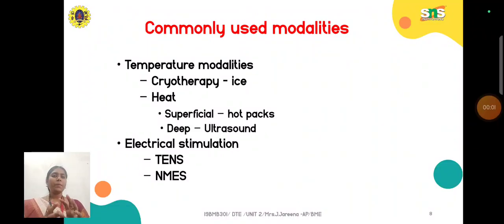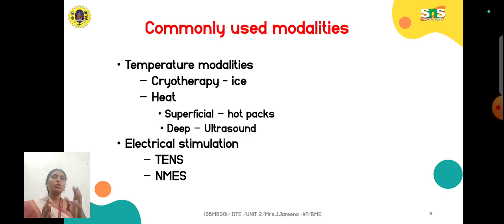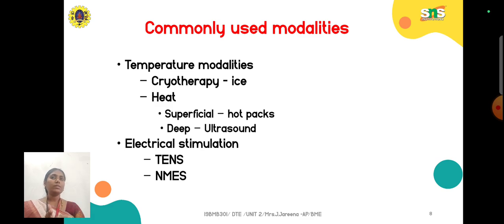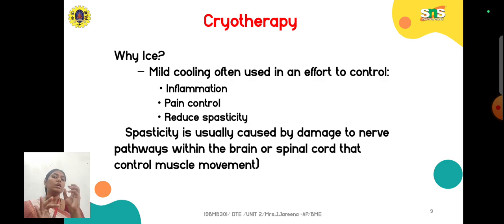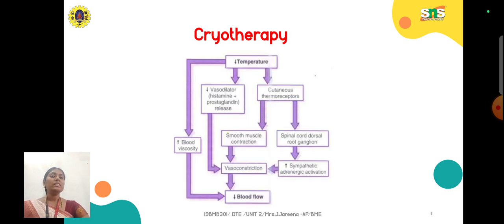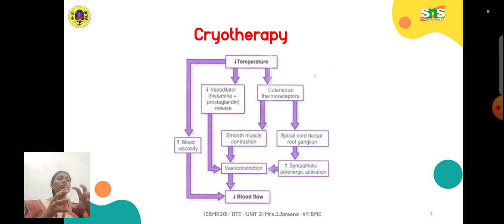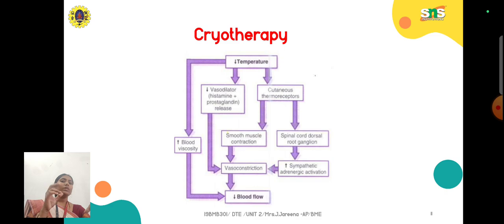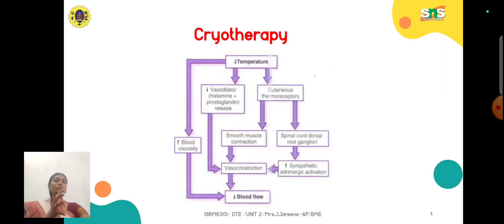Introduction on Cryotherapy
Discover the fundamentals of cryotherapy, its mechanisms, and therapeutic benefits. Learn how cold therapy is used in clinical settings for pain management and recovery.